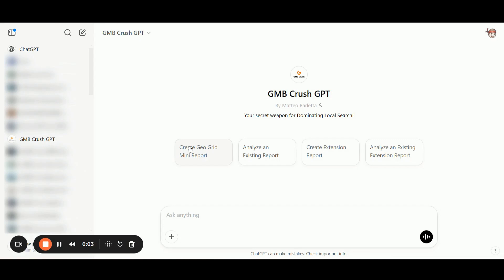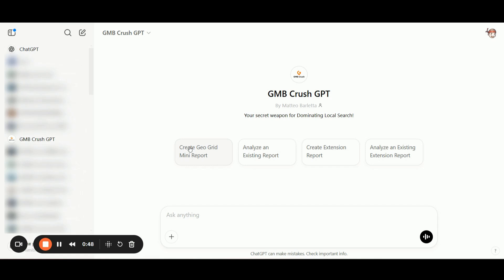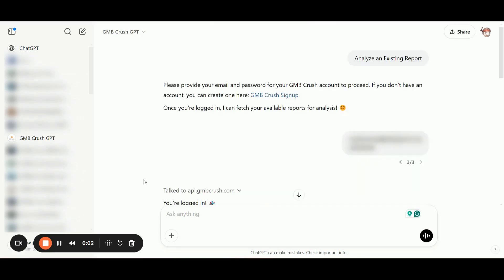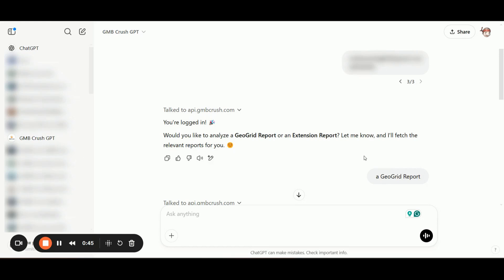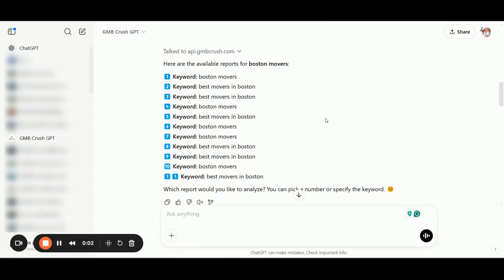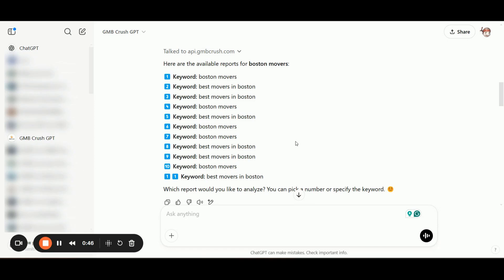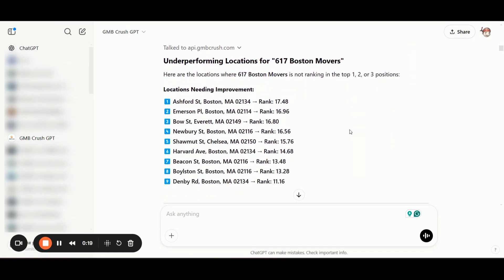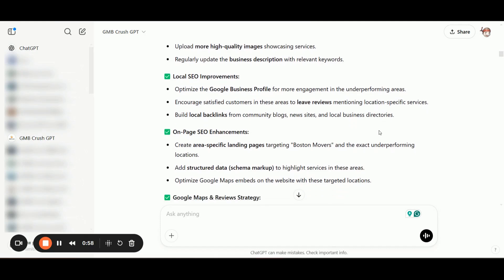Local SEO Training Part 1: Chat with Geo-Grids & Google Maps Audits in SECONDS!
🚀 The GMB Crush GPT and Crush GPT Academy Training are now included in all monthly and yearly plans. Simply apply the coupon GPTCRUSH at checkout and start leveraging the power of Crush GPT today:

We've uploaded new videos for the Crush GPT Academy in the Training Resources section, and more are coming! We’re also implementing new SEO Knowledge Resources into the database that powers the Custom GPT Weekly!!!

With the GMB Crush API & OpenAI API connection, you can now:

✅ Analyze all GMB Crush reports directly within the GPT
✅ Get instant, data-driven strategies for local SEO & Google Maps
✅ Access my full Local SEO know-how, loaded into a dedicated database

Whether you're optimizing a Google Business Profile, running Local SEO audits, or a Geo-Grid Scan, the GMB Crush GPT will give you insider-level insights at your fingertips.

What is GMB Crush?

Unlock unlimited access to our extensive collection of ranking courses and harness the full power of GMB Crush’s Premium SEO features:

🔥 🚀 White Label GMB SEO Audits
Instantly compare any Google Business Profile against the top 3 competitors ranking in the local 3-Pack for a selected keyword, geo-location, and device type. Generate a fully customizable, in-depth audit report to uncover hidden SEO factors influencing rankings and create an optimized, shareable Local SEO strategy in under 2 minutes.

🔥 🚀 Geo-Grid Map Scans
See exactly how your Google Business Profile stacks up against competitors across multiple locations in your target area. This isn’t just data—it’s a battle plan. Instantly visualize ranking strengths, pinpoint weak spots, and uncover where and how to dominate Google Maps for your chosen keywords and device types.

🔥 🚀 Chat with GeoGrids & Google Maps Audits
Access years of Local SEO knowledge anytime, anywhere. This is the first and ONLY AI that lets you have direct, real-time conversations with your Geo-Grid reports, Google Maps audits, and Local SEO competitor data—delivering battle-tested strategies straight from years of hands-on experience in Local SEO.

🔥 🚀 Google Business Analytics
Connect your client’s Google Business Profiles to GMB Crush and unlock powerful, behind-the-scenes analytics you can’t get anywhere else. Track real-time engagement, GMB CTR stats, and in-depth weekly & monthly performance data—giving you the unfair advantage to optimize, dominate, and stay ahead of the competition.

🔥 GMB Crush is built for Local SEO pros who are serious about winning.